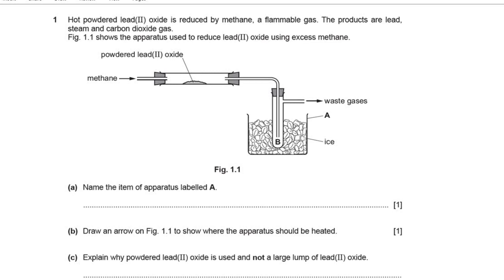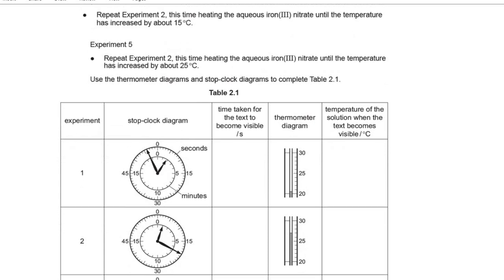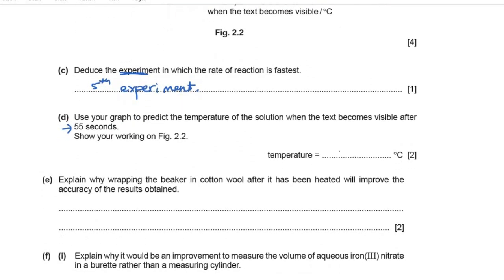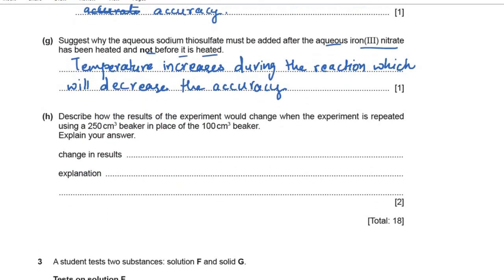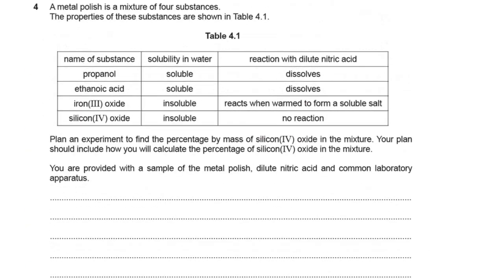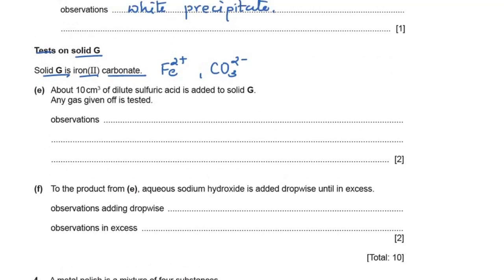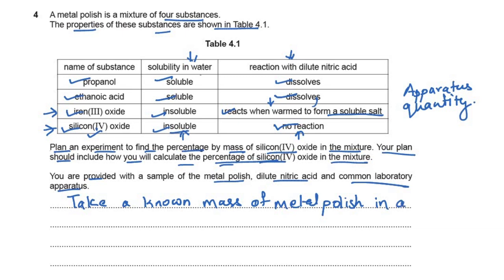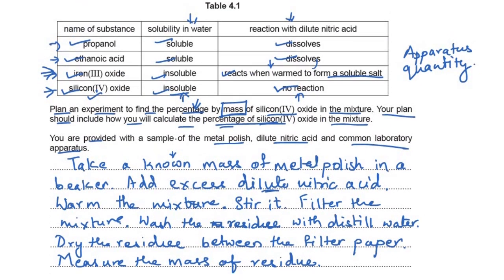Summer 2023 0620 Chemistry paper62 /0620_s23_qp_62/ IGCSE chemistry may/june 2023 paper62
This video has fully solved paper 62 of IGCSE chemistry may/june 2023 paper62 series. It has also discussed the important exam tips to take care while writing paper6.
For more resources check:
Check our IGGCSE Chemistry app